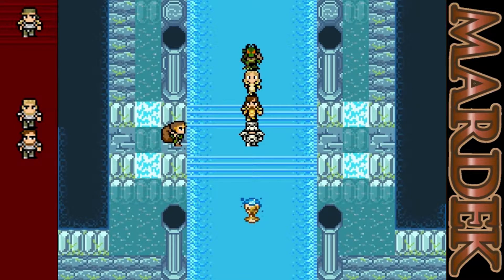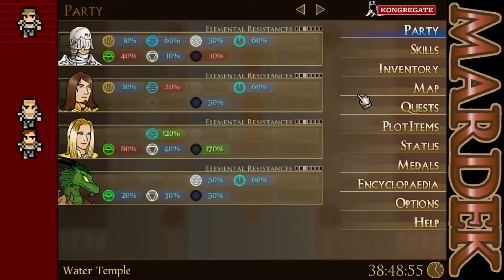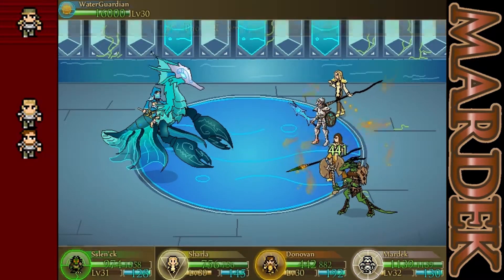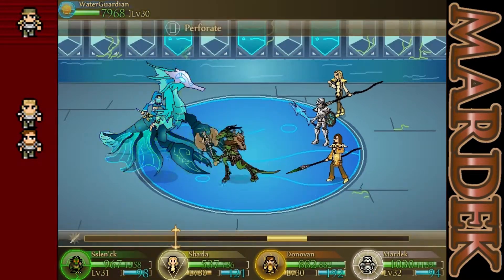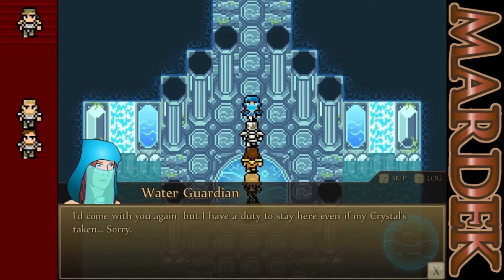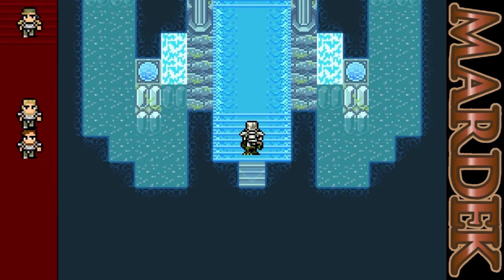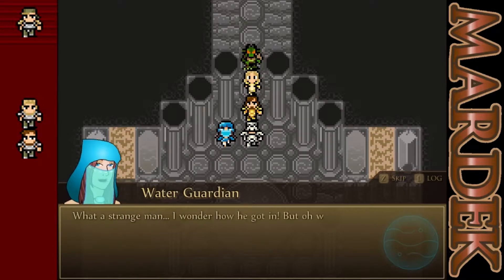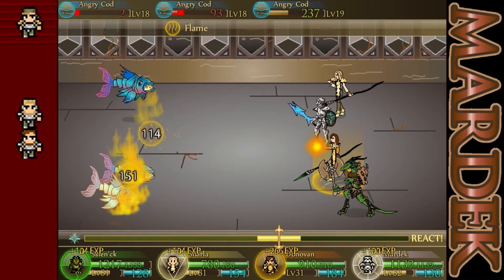Let's Play Mardek Chapter III - Part 22 - The Water Guardian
Facing off against a familliar foe is a bit more challenging than it looks!

-TheCrifix